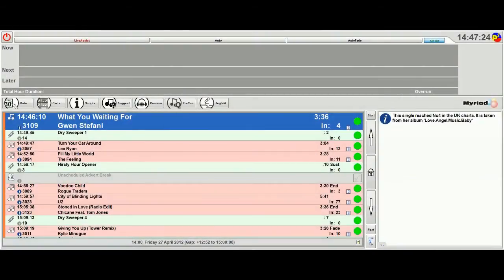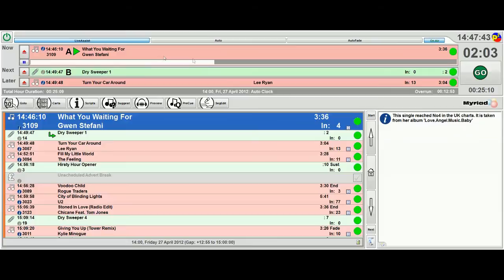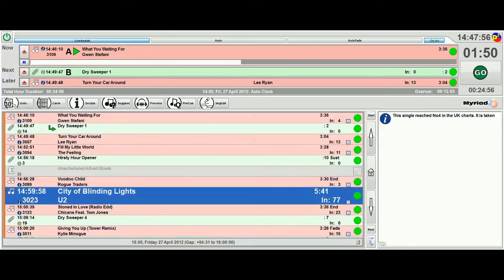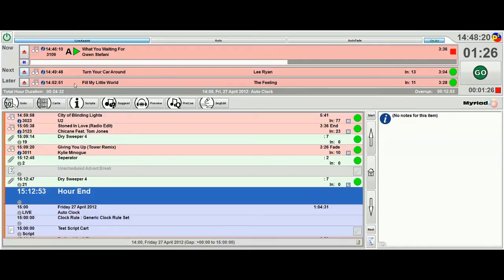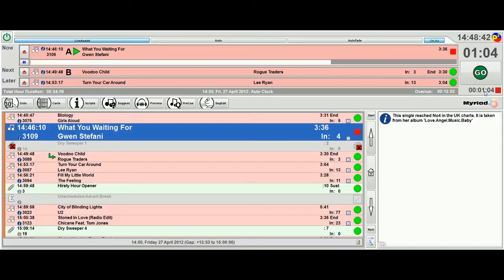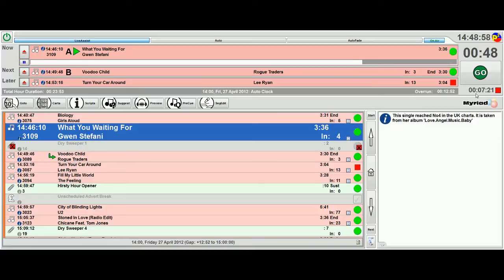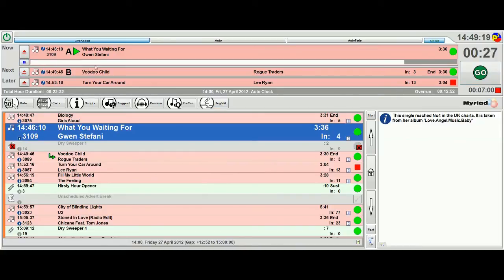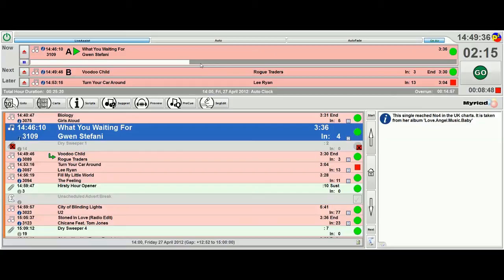P Squared Myriad Playout v4 Beta Preview 1 - The Dashboard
Myriad Playout v4 is the latest advanced studio playout and content management system from P Squared Limited.

See a preview of the features in this video.